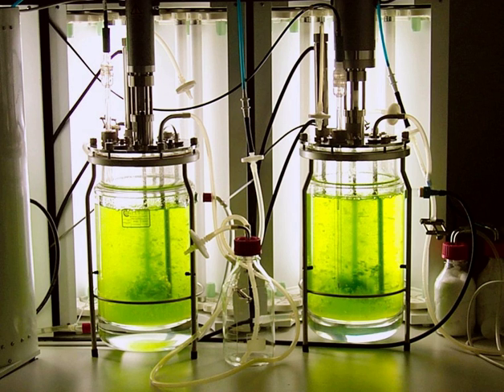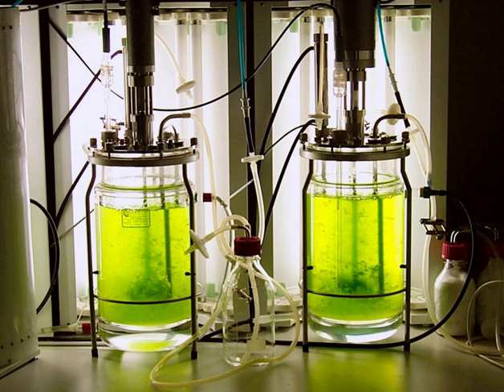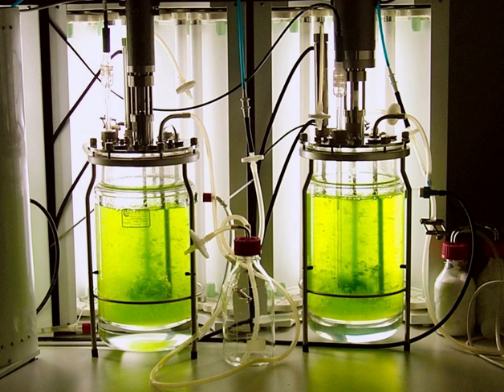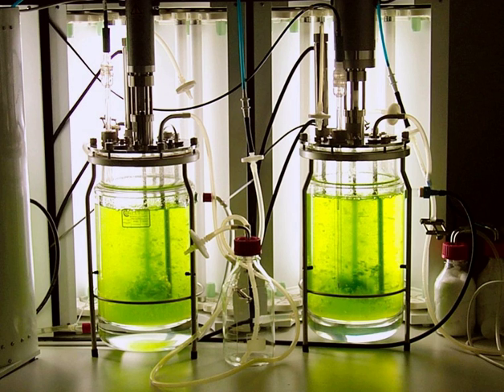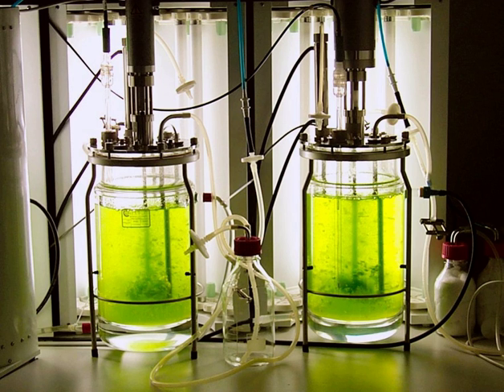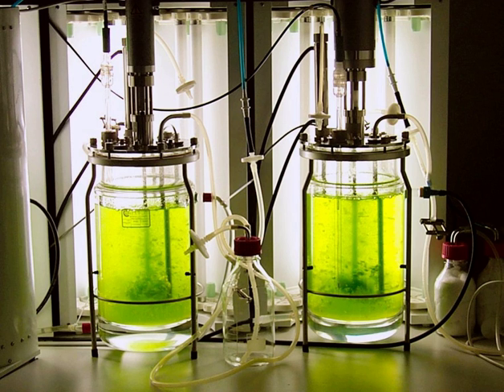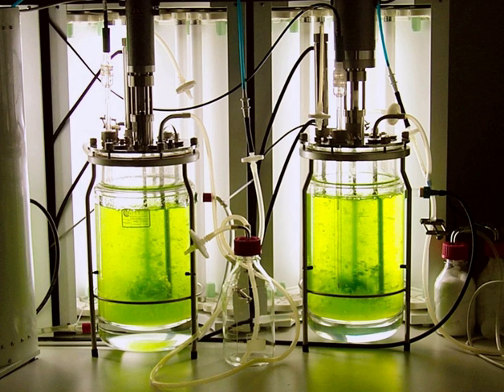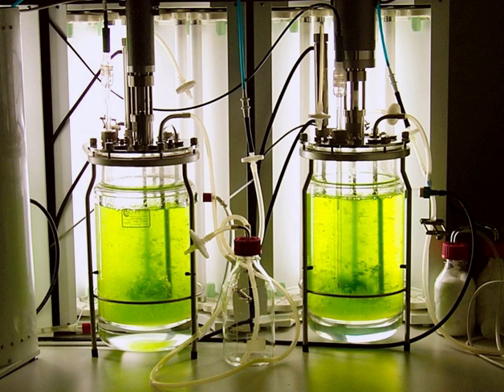Bioreactor | Wikipedia audio article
00:03:00 1 Design
00:06:43 2 Types
00:06:52 2.1 Photobioreactor
00:08:10 2.2 Sewage treatment
00:09:45 2.3 NASA tissue cloning bioreactor
00:11:02 3 Modelling
00:12:47 3.1 Operational stages in a bio-process
00:14:40 3.2 Specifications
00:15:51 3.3 Development of modelling equations for bioreactors
00:16:40 3.3.1 Total continuity equation
00:16:59 3.3.2 Biomass continuity equation
00:17:20 3.3.3 Substrate continuity equation
00:17:24 3.3.4 Biochemical reaction kinetics
00:17:42 3.3.5 Final form of equation of modelling
00:18:02 4 See also
00:19:38 5 References
00:19:46 6 Further reading
00:20:06 7 External links
00:20:25 –Vr2Rate of accumulation of substrate within the reactor
00:21:22 Biochemical reaction kinetics
00:24:08 μx/Y                                       ( from 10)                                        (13)
00:24:15 Final form of equation of modelling

- Socrates

SUMMARY
A bioreactor may refer to any manufactured or engineered device or system that supports a biologically active environment. In one case, a bioreactor is a vessel in which a chemical process is carried out which involves organisms or biochemically active substances derived from such organisms. This process can either be aerobic or anaerobic. These bioreactors are commonly cylindrical, ranging in size from litres to cubic metres, and are often made of stainless steel.
It may also refer to a device or system designed to grow cells or tissues in the context of cell culture. These devices are being developed for use in tissue engineering or biochemical engineering.
On the basis of mode of operation, a bioreactor may be classified as batch, fed batch or continuous (e.g. a continuous stirred-tank reactor model). An example of a continuous bioreactor is the chemostat.
Organisms growing in bioreactors may be submerged in liquid medium or may be attached to the surface of a solid medium. Submerged cultures may be suspended or immobilized. Suspension bioreactors can use a wider variety of organisms, since special attachment surfaces are not needed, and can operate at much larger scale than immobilized cultures. However, in a continuously operated process the organisms will be removed from the reactor with the effluent. Immobilization is a general term describing a wide variety of cell or particle attachment or entrapment. It can be applied to basically all types of
biocatalysis including enzymes, cellular organelles, animal and plant cells. Immobilization is useful for continuously operated processes, since the organisms will not be removed with the reactor effluent, but is limited in scale because the microbes are only present on the surfaces of the vessel.
Large scale immobilized cell bioreactors are:

moving media, also known as moving bed biofilm reactor (MBBR)
packed bed
fibrous bed
membrane